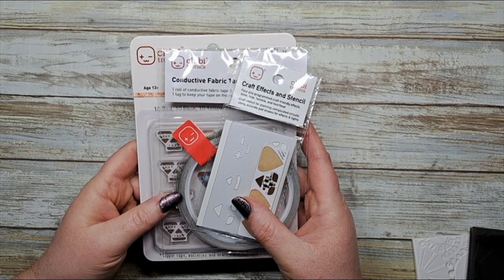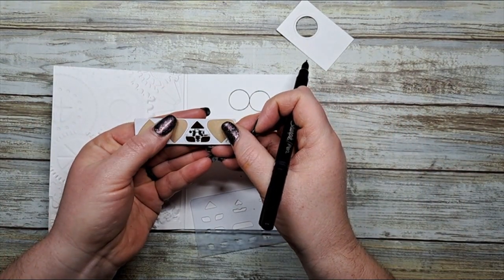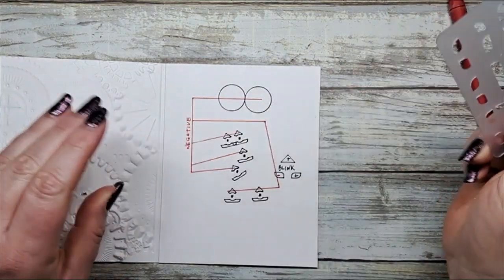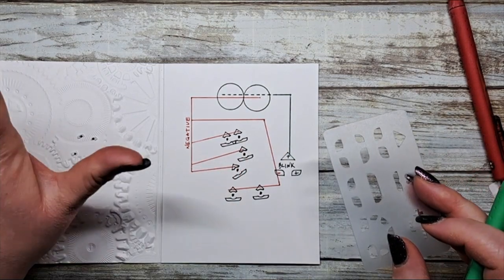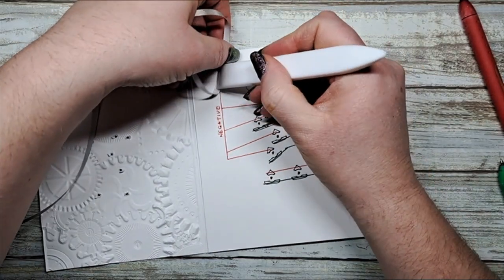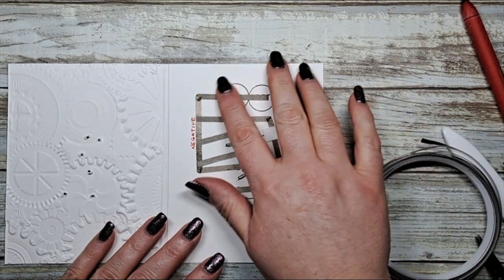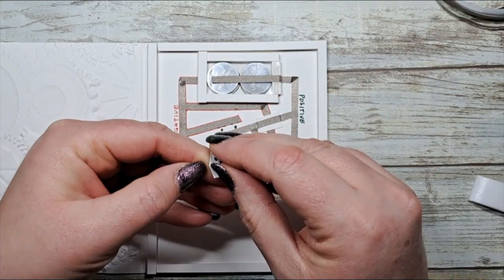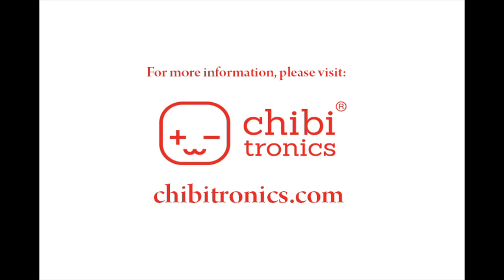Blinking Robot Birthday Card featuring Chibitronics Effects Stickers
Today's card tutorial features the cool Craft Effect Light Stickers (the "Blink") and Yellow & Red LED Light stickers combined to make a circuit that allows a cute little robot blink!  The sweet little robot is a digital image byMo Manning from Mo's Digital Pencil.